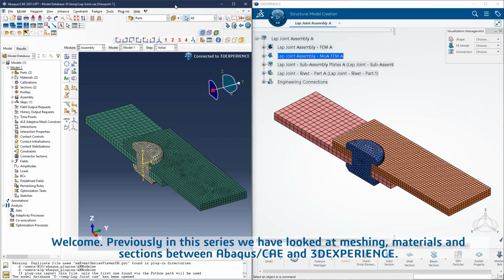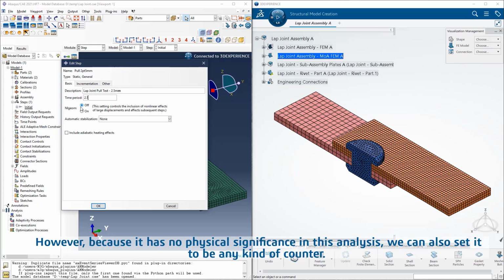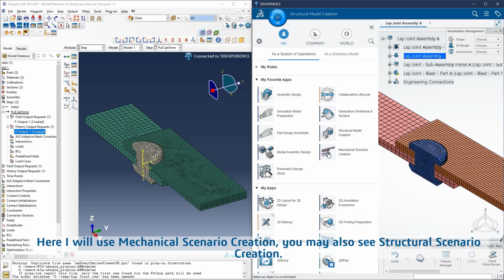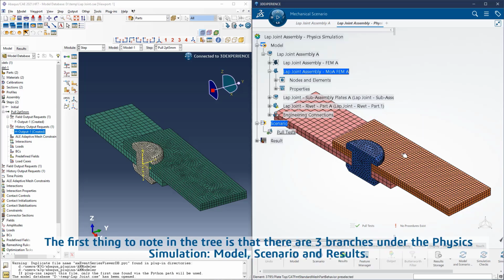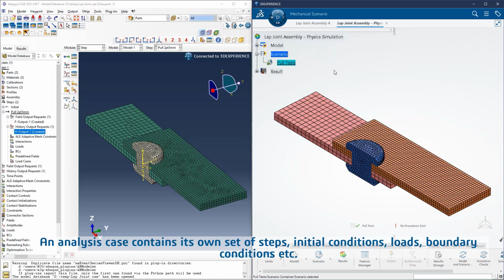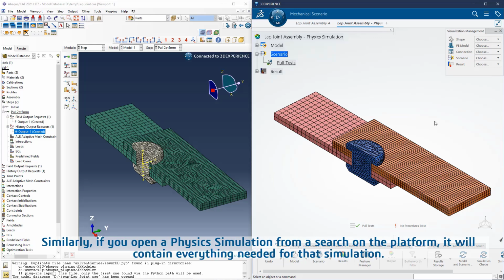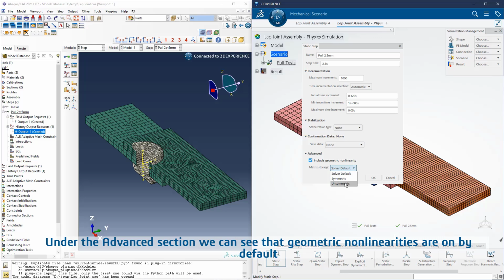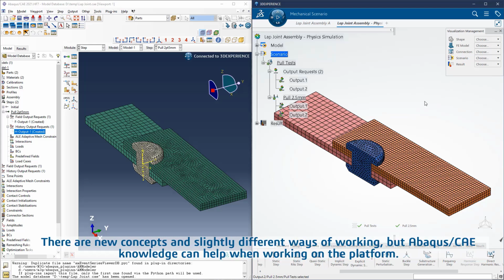4: Steps | Abaqus Primer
This series of videos is for experienced Abaqus CAE users. It compares and contrasts Abaqus/CAE and 3DEXPERIENCE for an analysis of a lap joint.

Since 3DEXPERIENCE uses the Abaqus solvers, a lot of the skills and experience that Abaqus/CAE users have developed help in using 3DEXPERIENCE. Although at first glance the user interface looks very different, you can find common concepts in setting up and using analysis models due to the same underlying solver. These videos will help in learning the philosophy of 3DEXPERIENCE!

If you have questions or comments as you go through, you can ask questions on the post in the SIMULIA Community You have to sign in to view - access is free and instant!